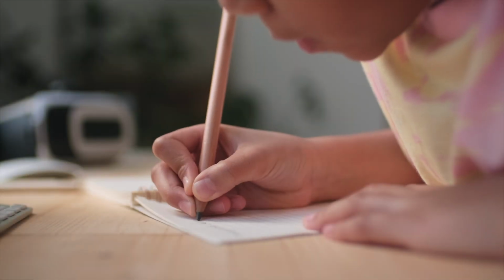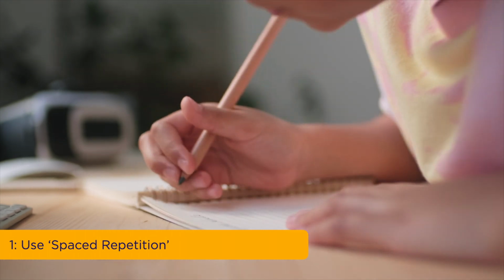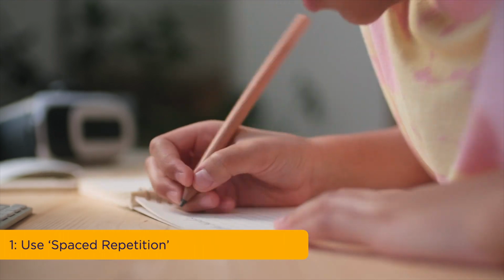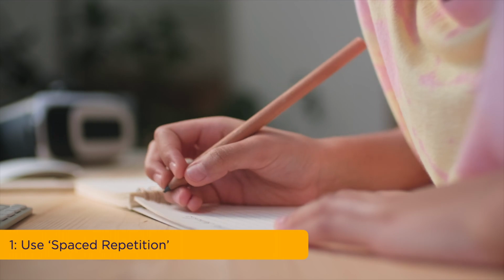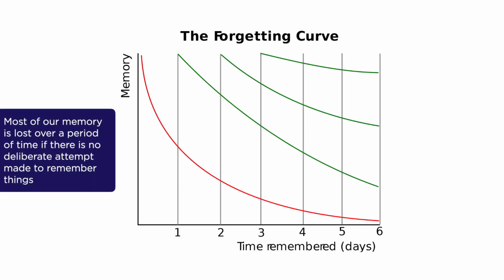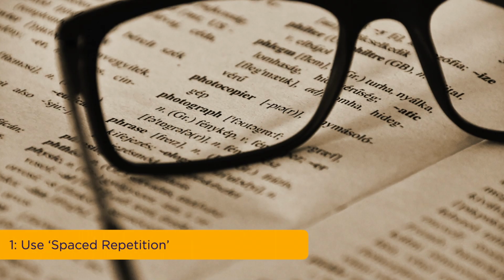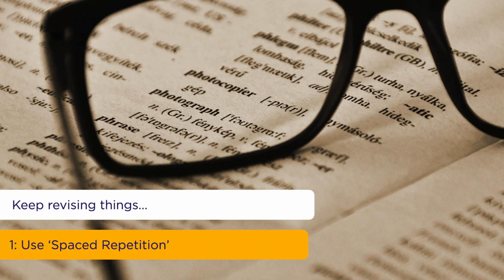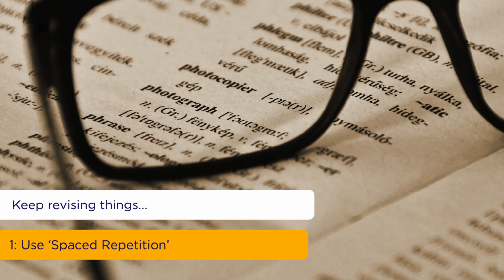Parents Corner at LEAD | 4 easy ways to build your child’s English vocabulary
English has emerged as the most common medium of instruction used in higher education internationally. Good test scores in the English language are crucial for higher education admissions both in India and abroad.

A critical component of English proficiency is a good vocabulary. In this eighth video of the Parents Corner at LEAD series, we are going to tell you 4 easy ways to build your child’s English vocabulary.

Timestamps:
0:00 Introduction
1:01 Tip 1: Use ’Spaced repetition’
1:58 Tip 2: Give a context to the new words
2:35 Tip 3: Develop a reading habit in your child
3:22 Tip 4: Use game-based learning
4:06 Conclusion

LEAD is an integrated system that aims to revolutionise every child’s learning experience. We empower teachers, parents, principals, and school owners to work towards a unified goal of achieving excellent learning for students. Our integrated system is the perfect marriage of curriculum, pedagogy, and technology. Our proficient team works with principals and teachers in collaboration to transform their schools. Over the years, we have developed a reputation for giving guaranteed and better results. In fact, we are the only organisation that promises assured results for students and schools.

Credits
Video by Julia M Cameron from Pexels
Video by RODNAE Productions from Pexels
Photo by Jessica Lewis on Unsplash
Photo by Jessica Lewis from Pexels
Image by Erika Varga from Pixabay
Photo by Joel Muniz on Unsplash
Photo by Josh Applegate on Unsplash
Photo by Suzy Hazelwood from Pexels
Video by olia danilevich from Pexels

Research article:
Masrai, A., Milton J., El-Dakhs, Dina Abdel Salam El-Dakhs, and Heba Elmenshawy. 2021. “Measuring the contribution of specialist vocabulary knowledge to academic achievement: disentangling effects of multiple types of word knowledge.” Asian-Pacific Journal of Second and Foreign Language Education.
Forgetting Curve: The original uploader was Icez at English Wikipedia. - Originally from en.wikipedia; description page is/was here., Public Domain,

Daily Routines vocabulary
Vocabulary Words For Kids | Vocabulary For Kids | Kids Learning Videos
Vocabulary Revision Games & Activities
Kids vocabulary
English Vocabulary for Children